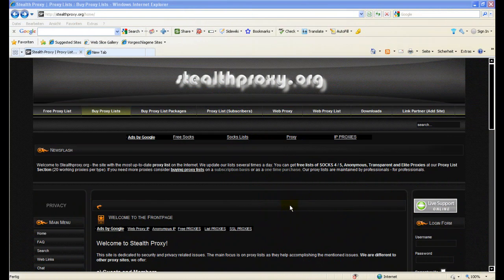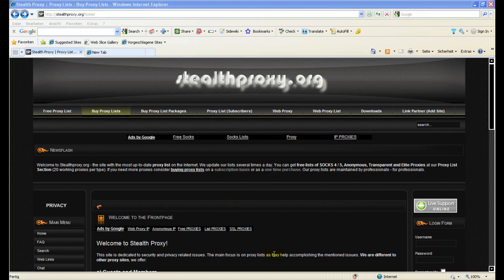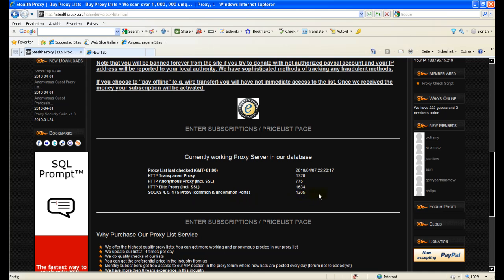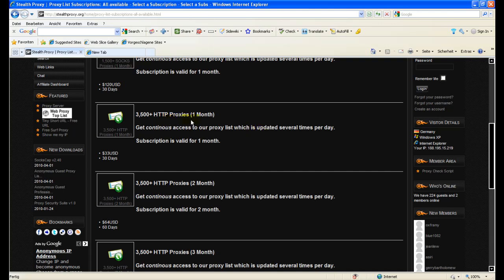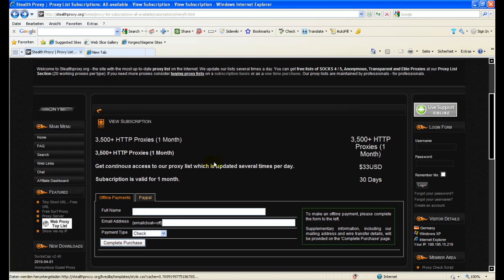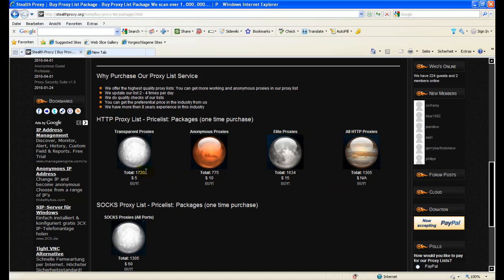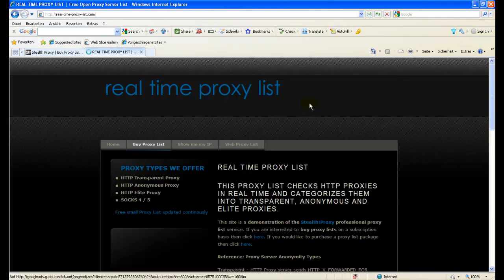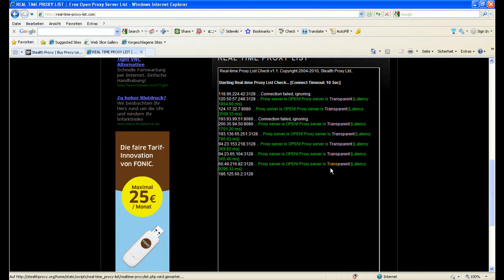How to buy working open Proxy Lists on Stealthproxy.org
Shows how to buy working proxy lists on stealthproxy.org. We offer HTTP Transparent, Anonymous, Elite and SOCKS 4 / 5 Proxy Lists. Hide your IP Address.

Are you tired of searching for not working proxy lists on the web? We have the solution for you. We offer high quality proxy lists of working proxy servers. .Dont search any further - buy our proxy lists today and enjoy anonymity. Our HTTP Proxy Lists (NOT SOCKS) are compatible with the software tools / web pages like: Craigslist, Scrapebox, X-rumer, Adsenseboy Software, Bookmarkwiz, Pyrogenis, Clicking Agent (CACA), Hit / Click Faker, eBay. Of course you can use our proxy list in other proxy software which supports the standard "IP:Port" format. Most Blackhat SEO Software is supported as most use HTTP Anonymous / Elite Proxies.